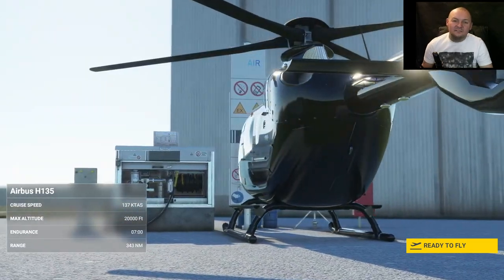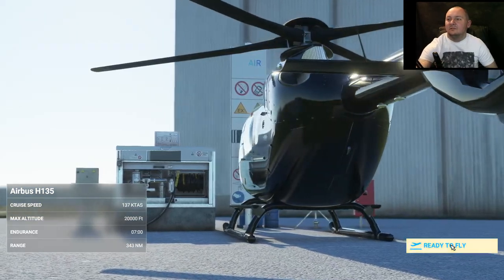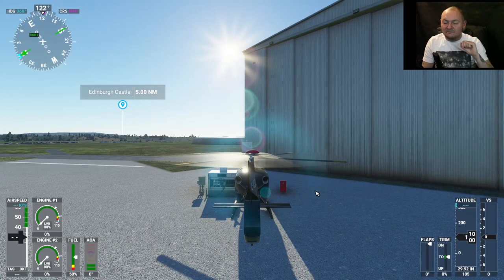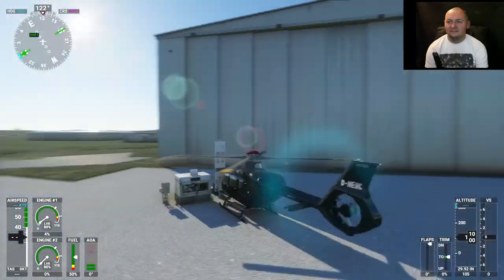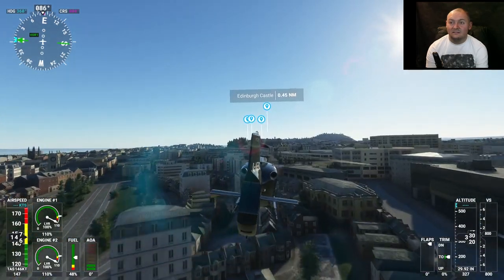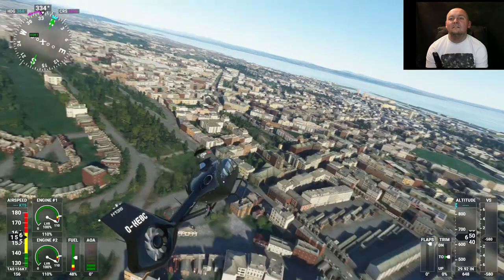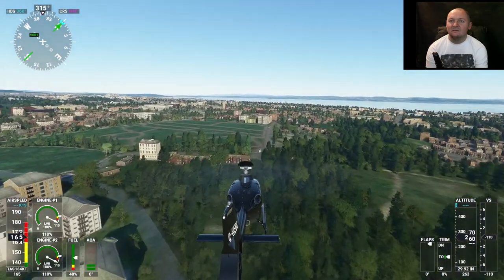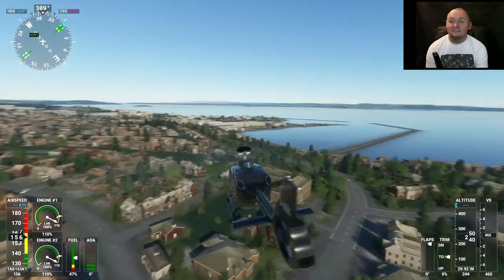Boss Bites: Microsoft Flight Simulator 2020 Helicopter over Edinburgh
Hi everyone and welcome back to another helicopter trip with the Hype Performance Mod, today we fly around Edinburgh and up the firth of forth, make sure you like and subscribe for more content.